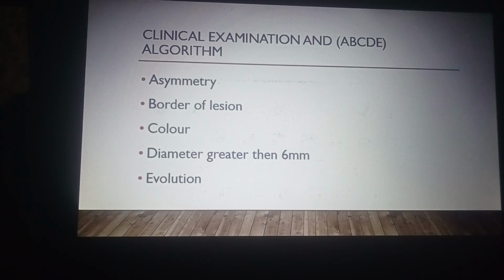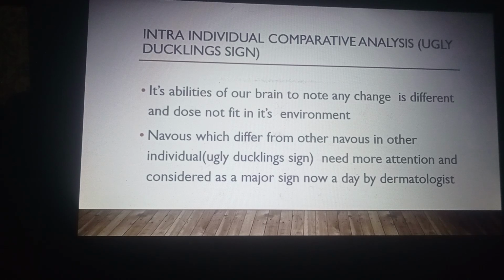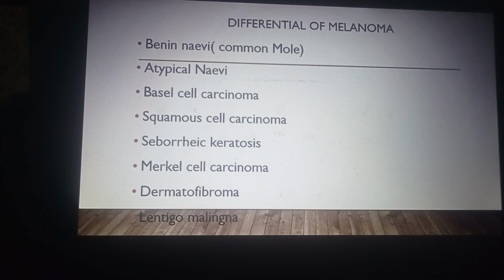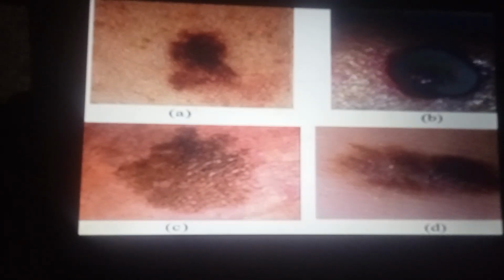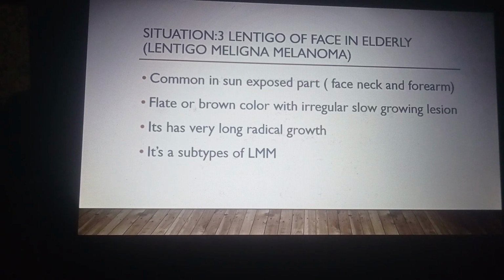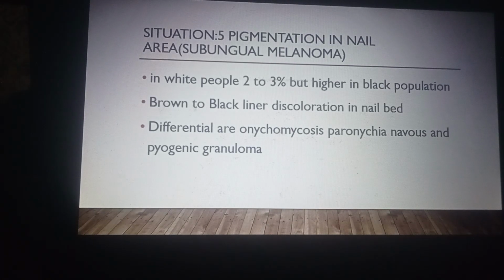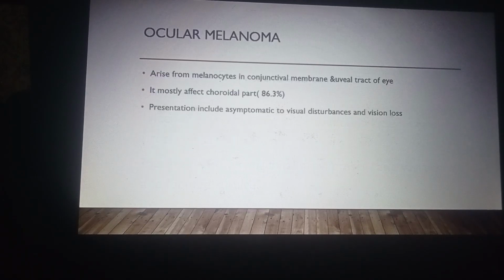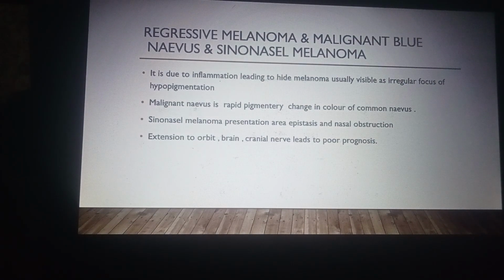Clinical features of melanoma